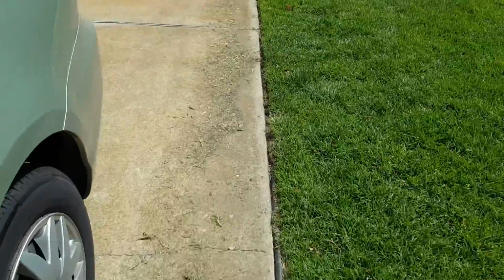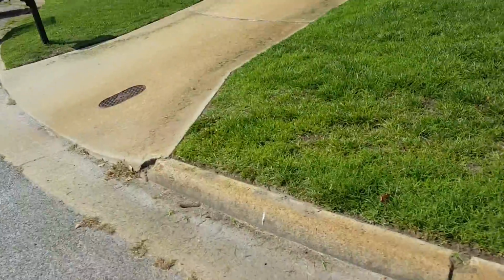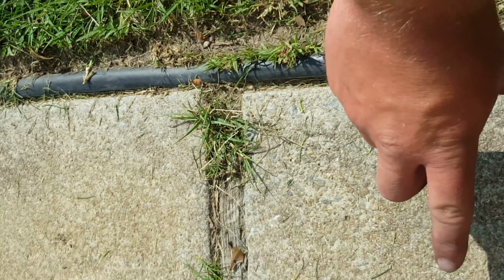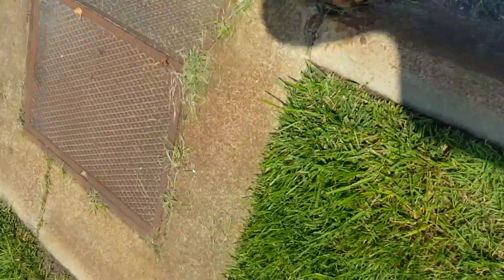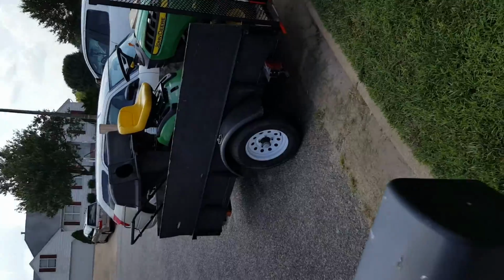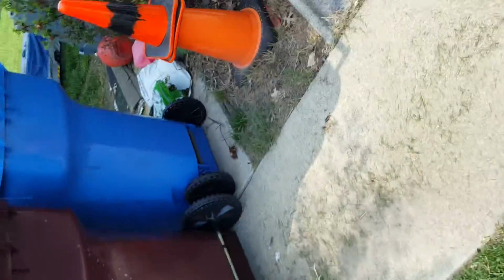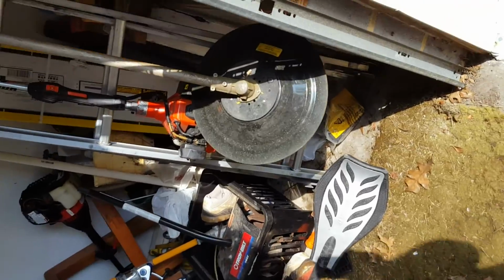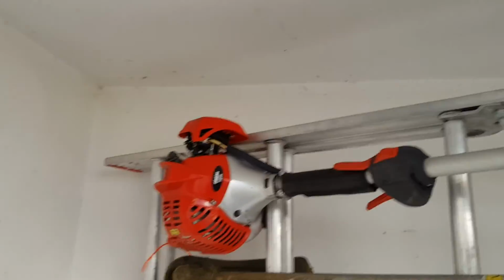I converted to the edgeit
I got new edgeit pro disc!